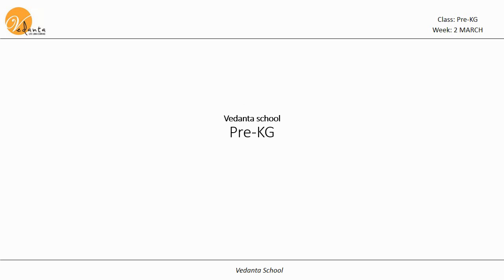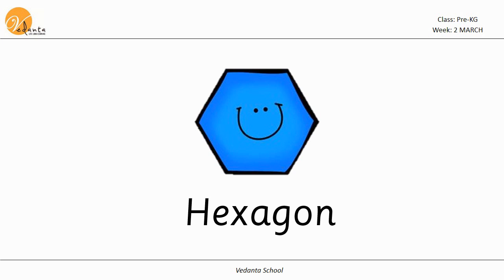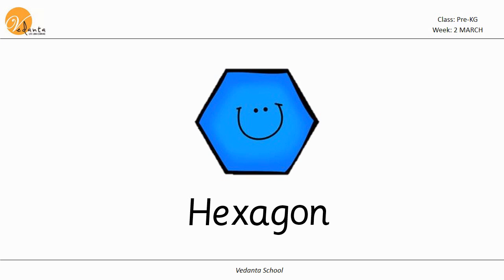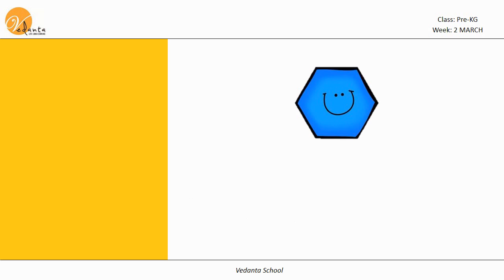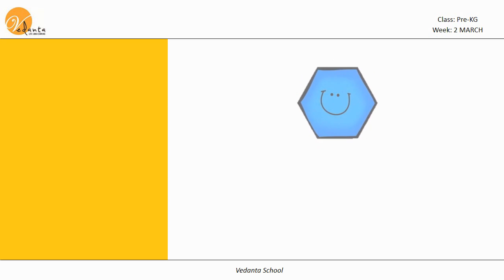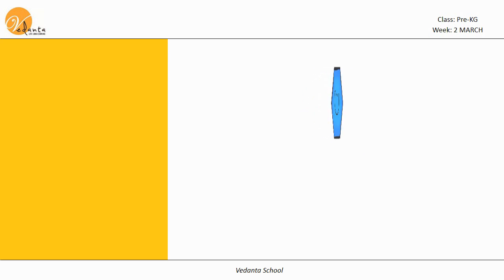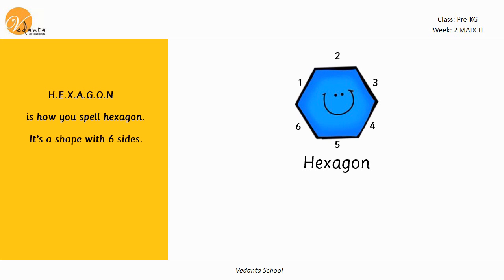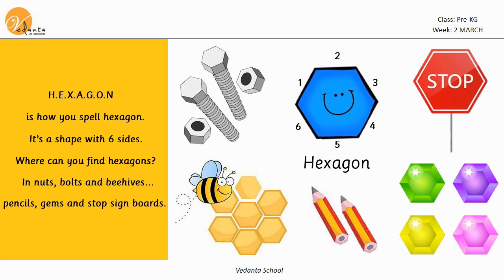W2 March PreKG hexagon